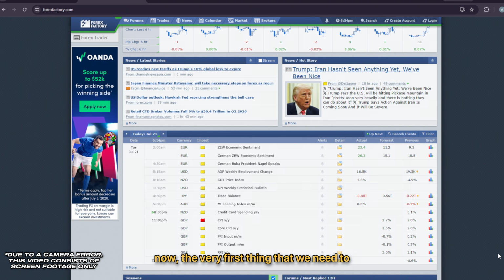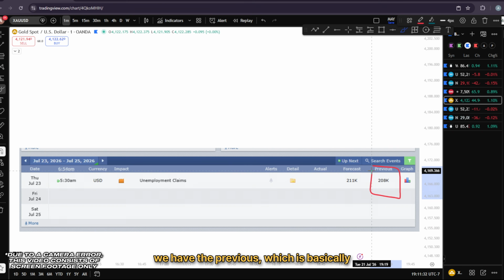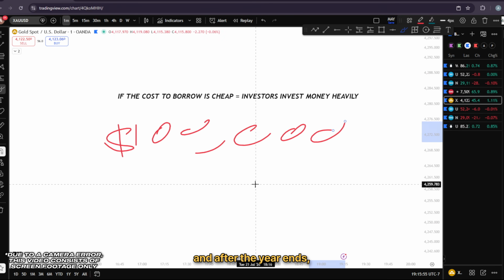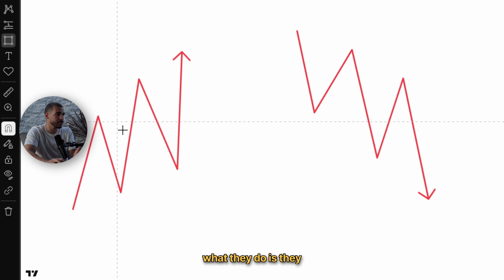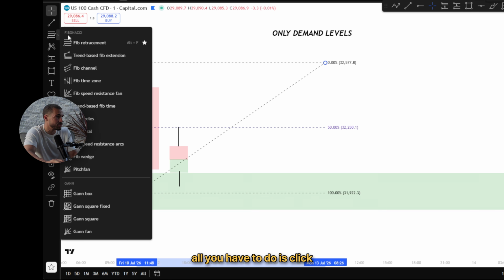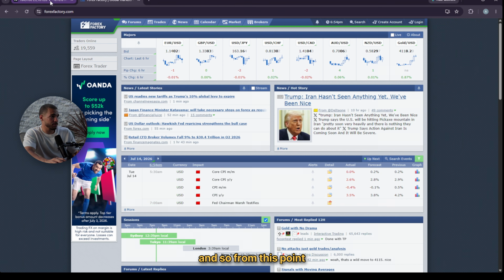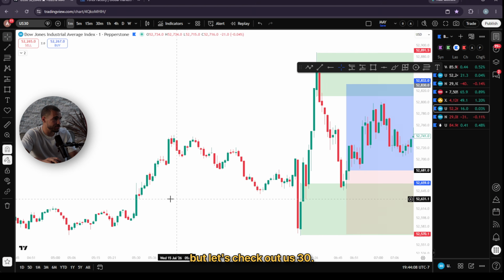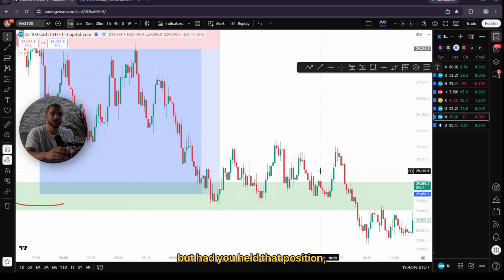Why Most Traders Can't Read Market Direction (It's Not Your Strategy)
Foreign exchange trading carries a high level of risk and may not be suitable for all investors. Always consult a licensed financial professional before making any investment decisions.

Individual results vary, and no representation is made that you will or are likely to achieve profits or incur losses comparable to those shown in this content. You acknowledge and agree that no promise or guarantee of success or profitability has been made between you and Ali Ahmed / PIP N DIP LLC.

Simulated trading programs are also subject to the fact that they are designed with the benefit of hindsight. No representation is being made that any account will or is likely to achieve profits or losses similar to those discussed in this content.